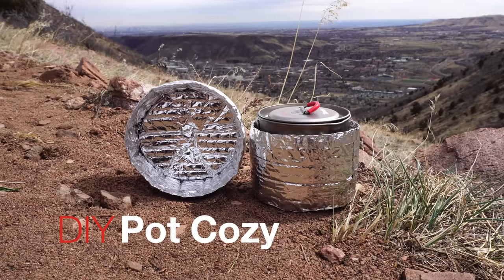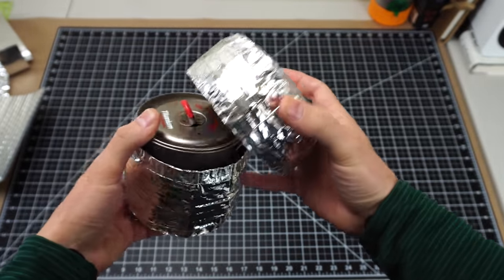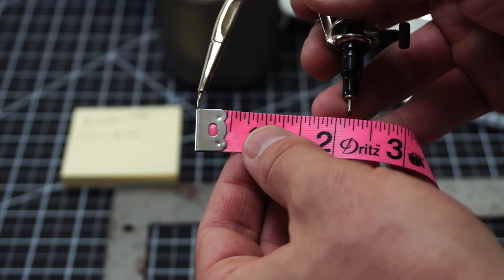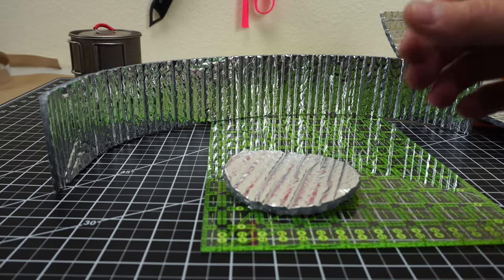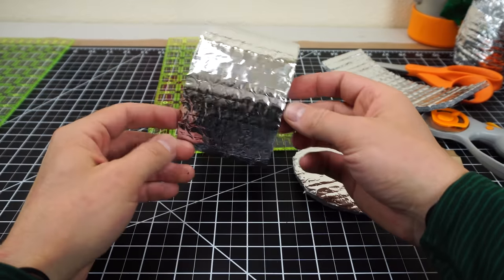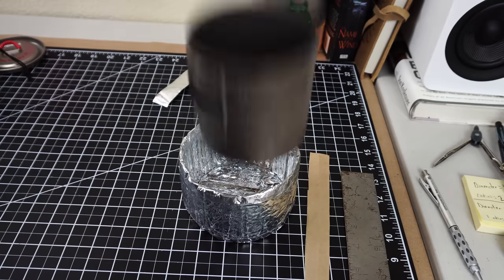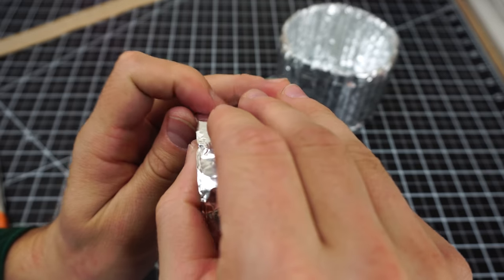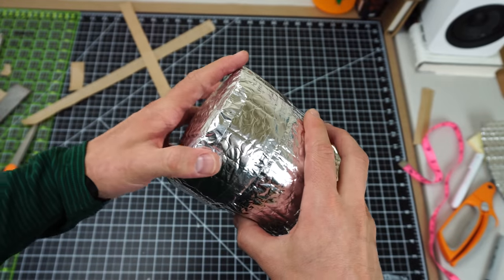How To Make A Pot Cozy - DIYclub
Congratulations to the two free pot cozy kit winners:
1.) Tim Kash 2.) Russ Ivey